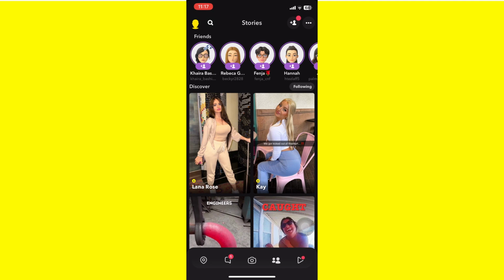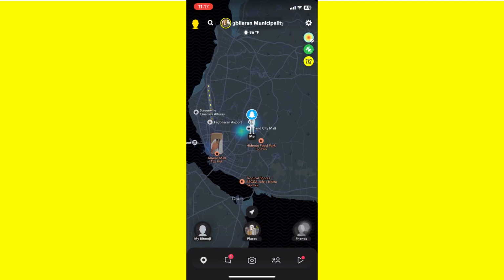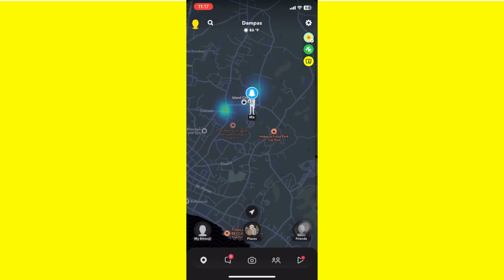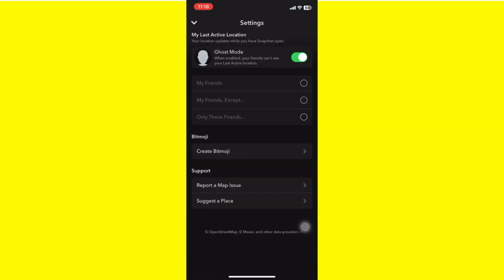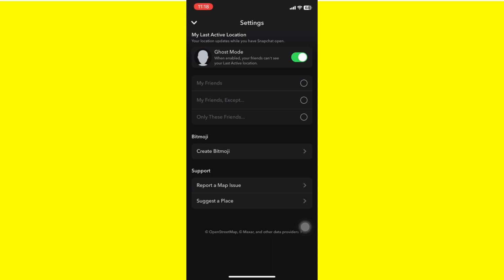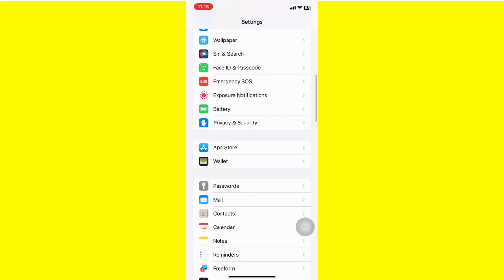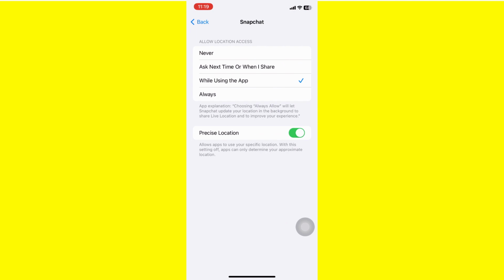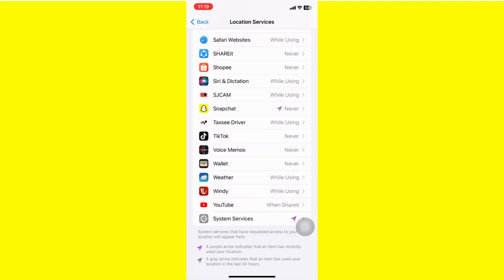How To Turn Off Snapchat Location (Step By Step)